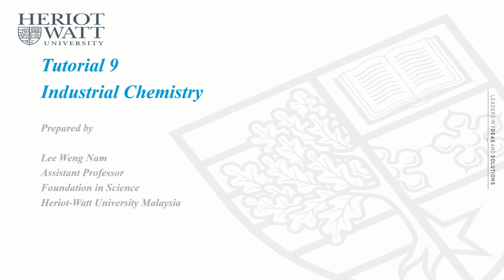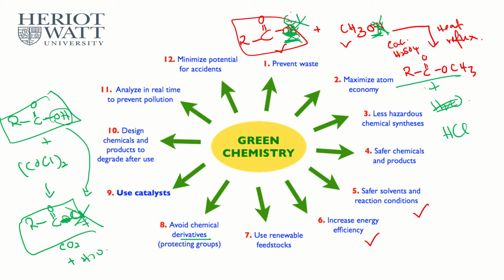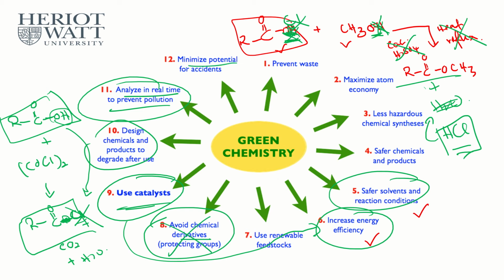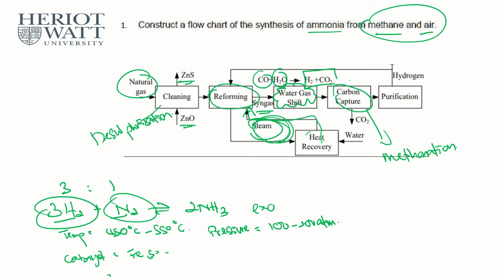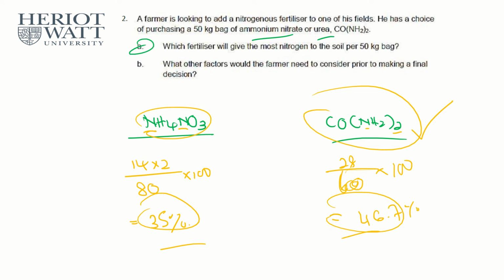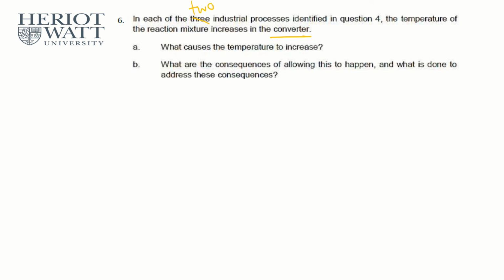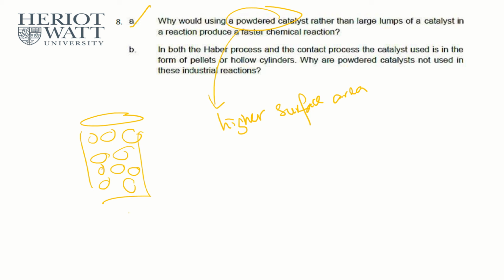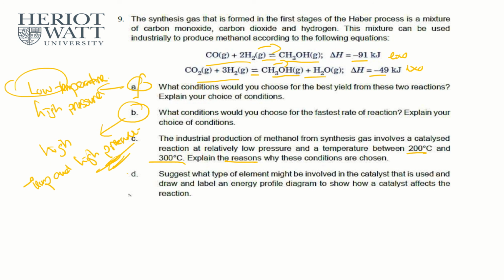Tutorial 9 Industrial Chemistry